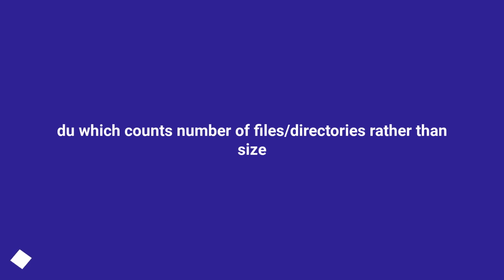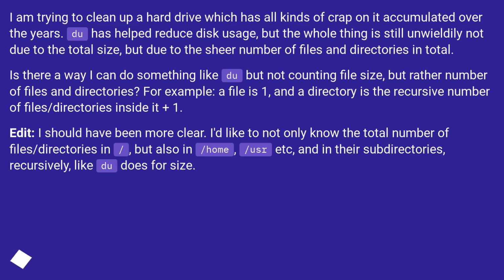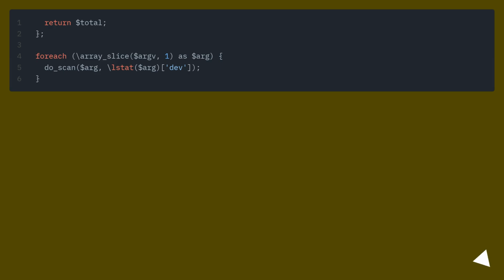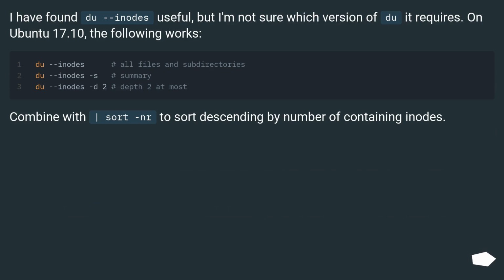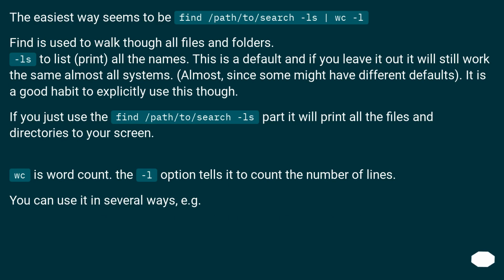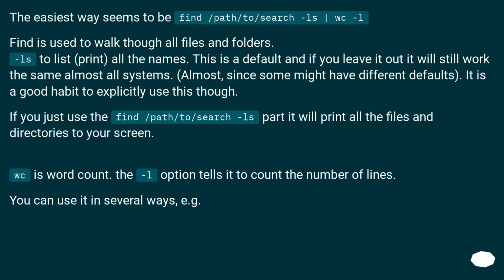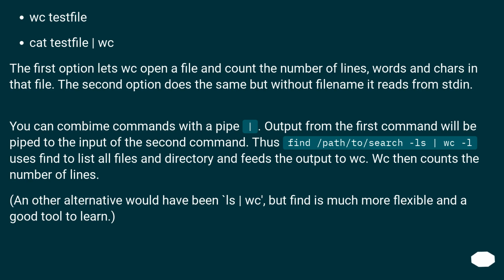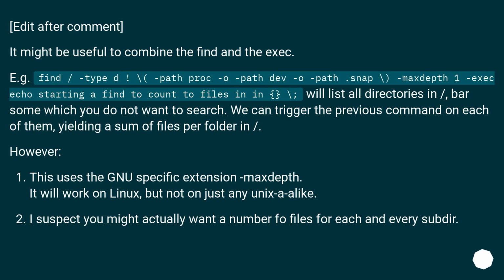du which counts number of files/directories rather than size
Chapters
00:00 Question
00:54 Accepted answer (Score 5)
01:43 Answer 2 (Score 35)
02:11 Answer 3 (Score 13)
04:46 Answer 4 (Score 9)
05:15 Thank you